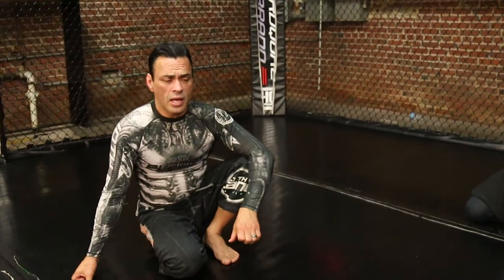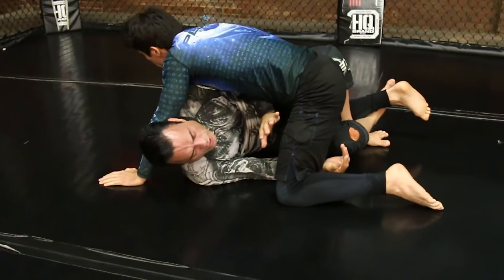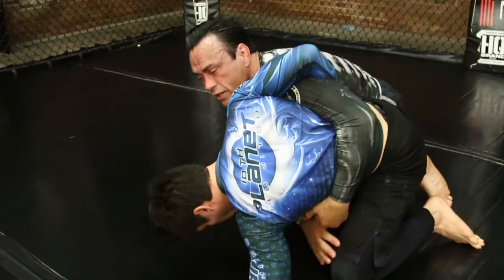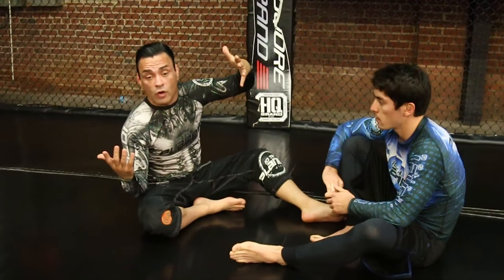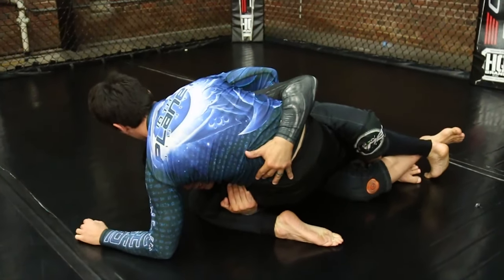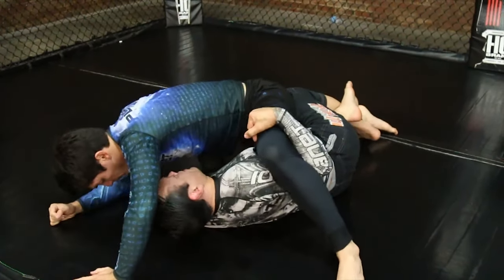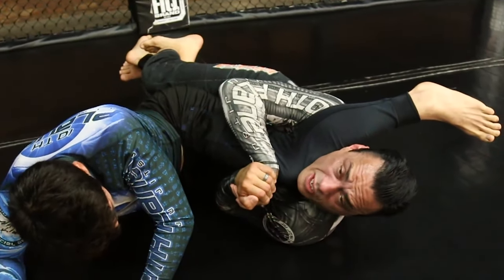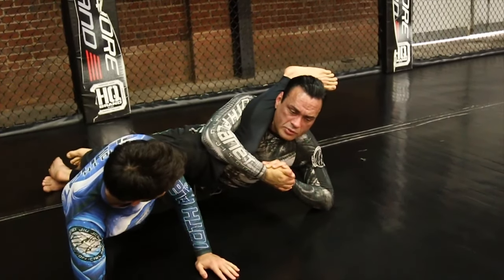Eddie Bravo Getting to Electric Chair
Technique from Jiu-Jitsu Magazine Issue 34 July 2015